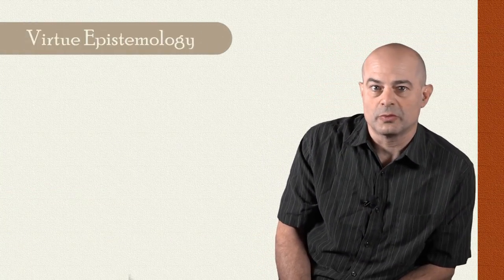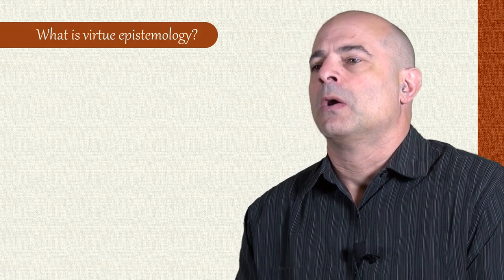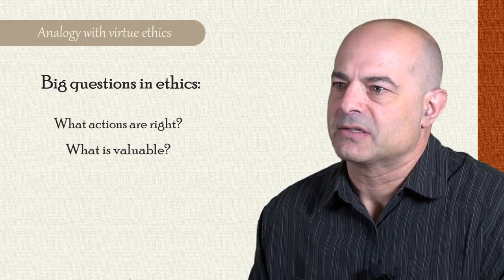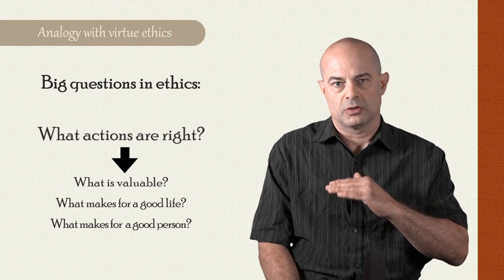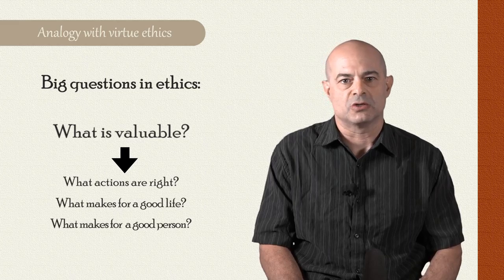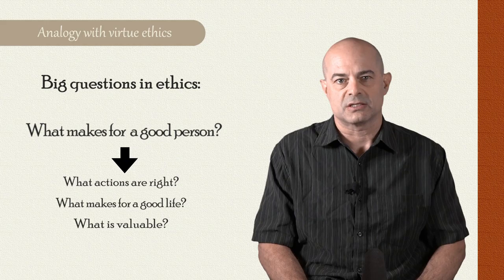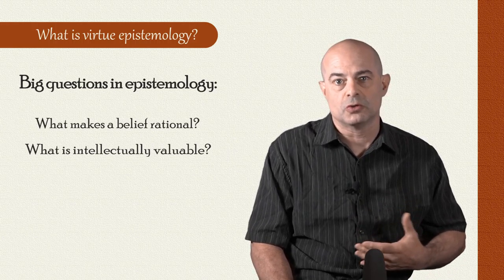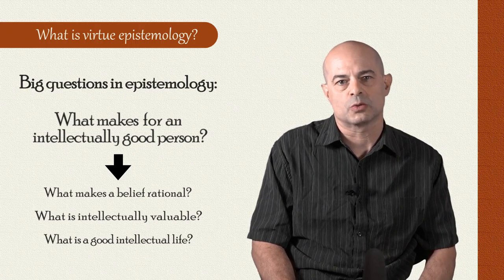II. What is intellectual virtue? Part 1a: What is virtue epistemology? (John Greco)